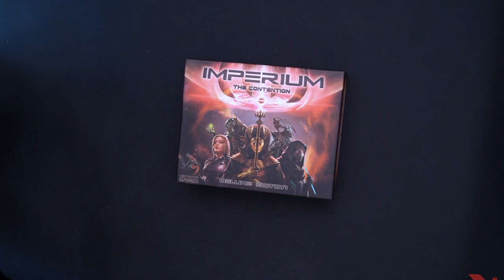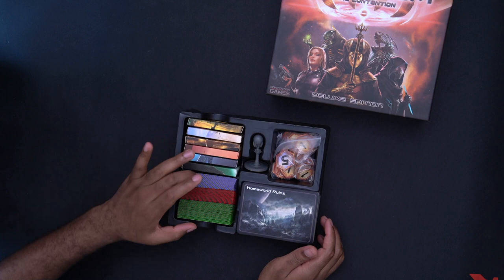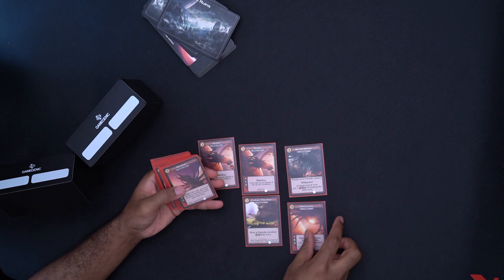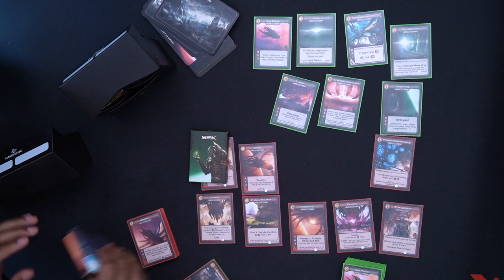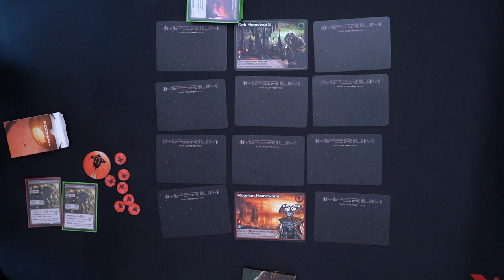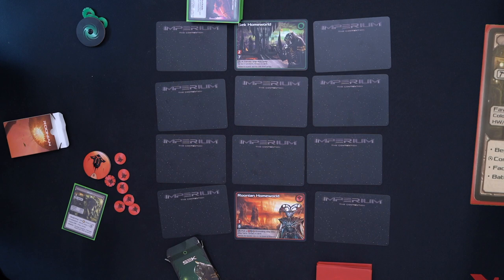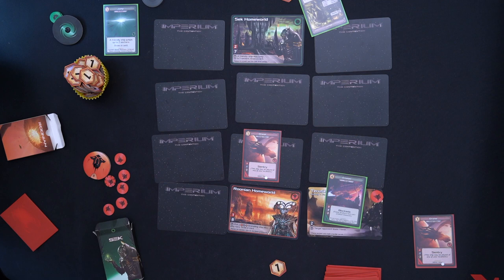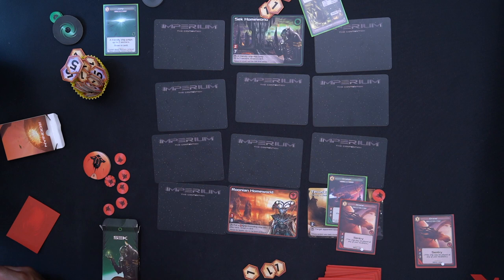Imperium The Contention - Review and Rules | 001 | CulBlu and Cardboard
Overview, Rules, and Review of Imperium the Contention

00:00 - Intro
01:10 - Comments on Sleeved Cards and Insert
03:09 - Sleeved Storage Solution
05:06 - Game Components
07:03 - Premade Deck Overview
08:22 - Card Overview
10:54 - Artwork Comments
11:48 - Gameplay Setup Start
12:34 - Play area setup (2 player)
13:37 - Bluff Card Overview
14:21 - Victory Conditions
15:55 - How to Play a Round
25:20 - Sample Round 1 Runthrough
31:40 - Key Rule Highlights
33:42 - Brief Review